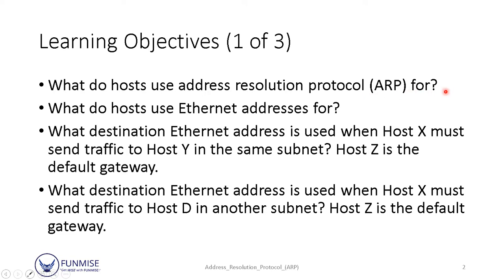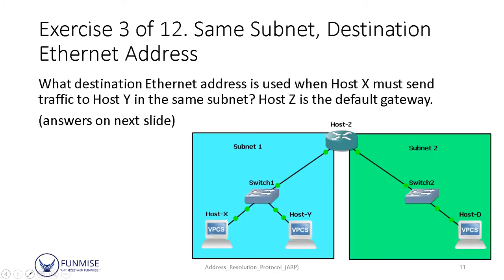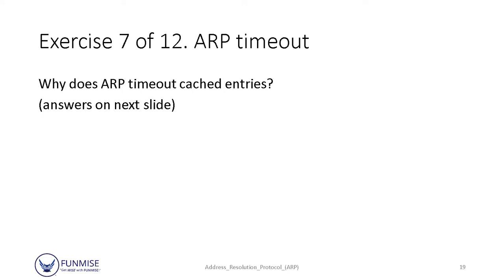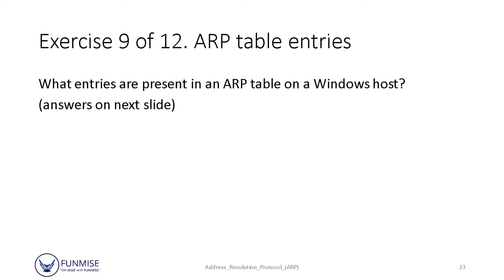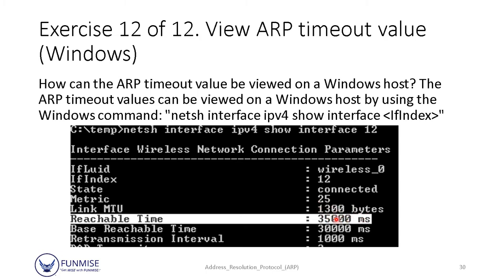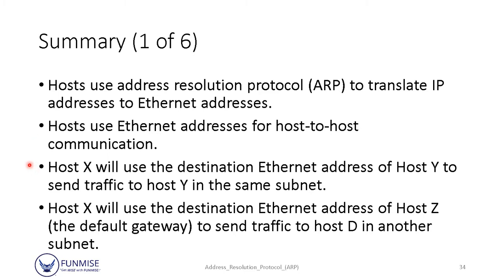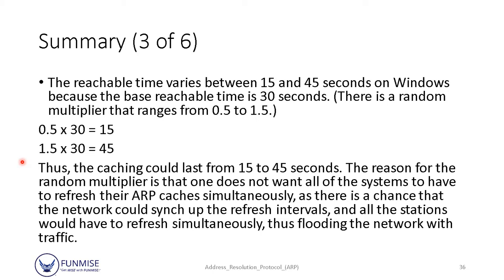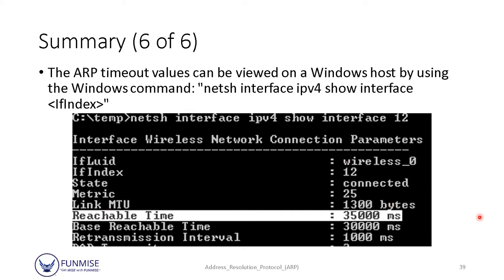FUNMISE | Network Basics | 06 | Address Resolution Protocol (ARP)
ARP | Free IT Training

REFERENCES:

An Ethernet Address Resolution Protocol -- or -- Converting Network Protocol Addresses to 48.bit Ethernet Address for Transmission on Ethernet Hardware

"Description of Address Resolution Protocol (ARP) caching behavior in Windows Vista TCP/IP implementations"

ARP FAQ: Why are some dynamic ARP entries still present in the ARP table after the respective ARP timeout has expired?